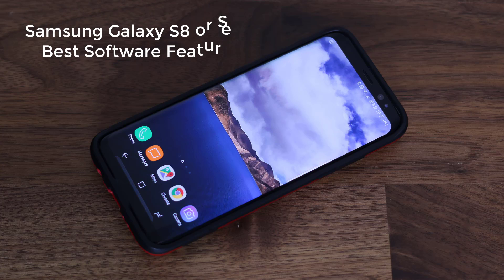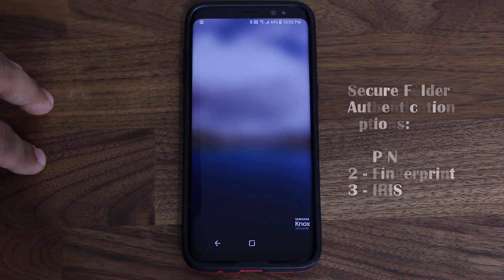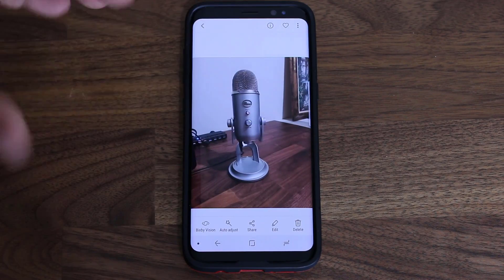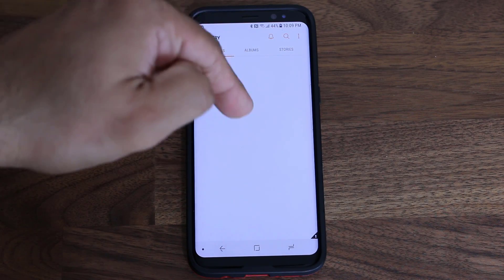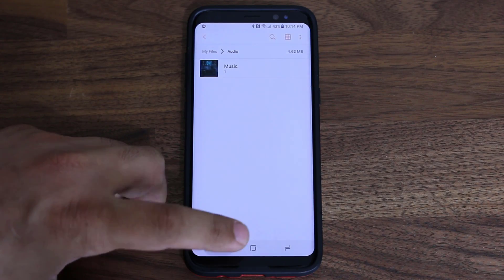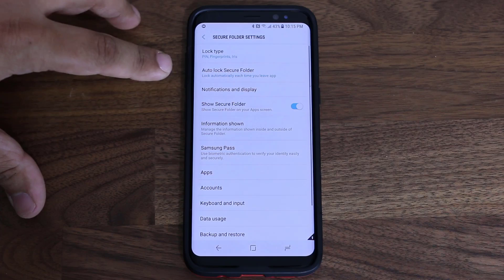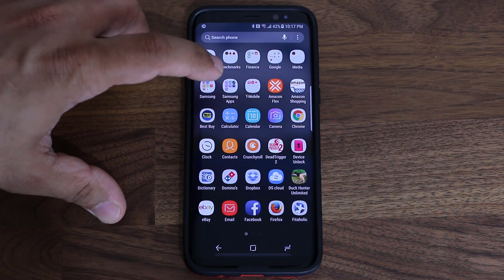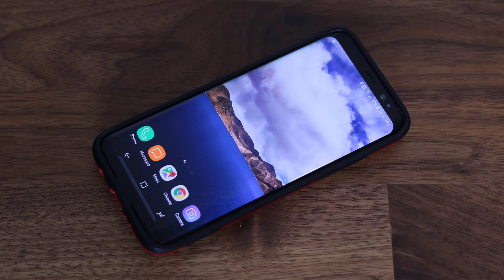Samsung Galaxy S8: You Need to Know This Feature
In this video, we will look at one of the best and powerful software features for the Samsung Galaxy S8 or the Samsung Galaxy S8+ Plus.

The Samsung Galaxy S8 is a full with deep and rich features and the more you learn, the more enjoyable owning one becomes.